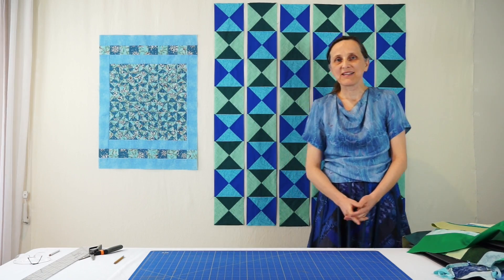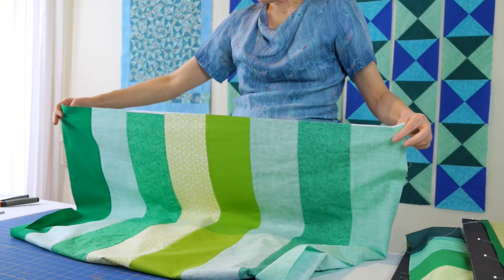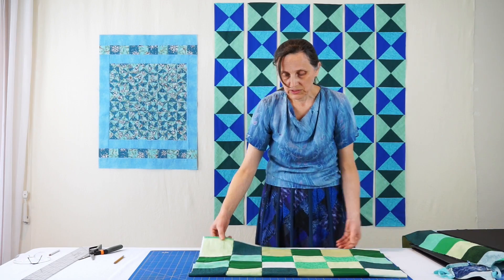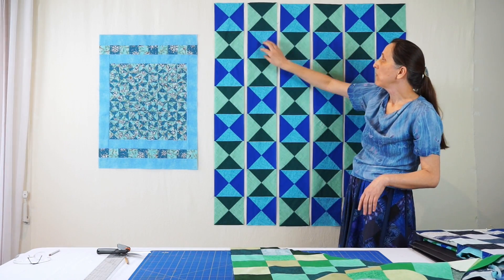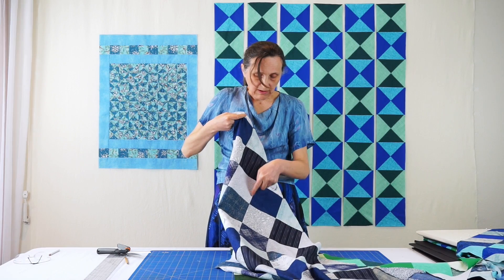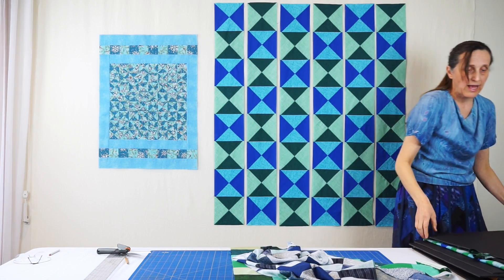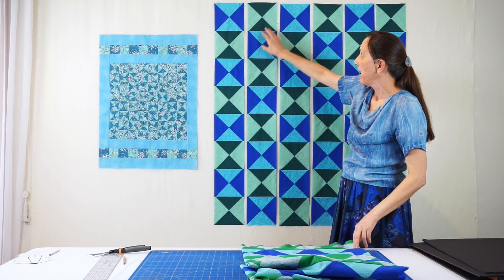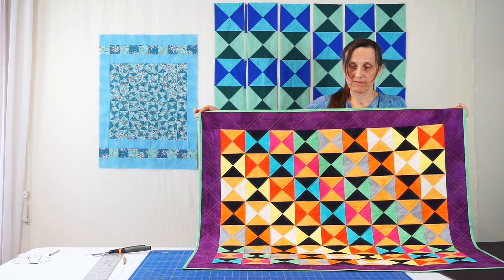Rows of hourglass blocks with Irena Swanson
Make rows of hourglass blocks very fast using tube piecing.  The 48 hourglass blocks behind me, already sewn into six rows (columns), were made with 35 straight seams only.